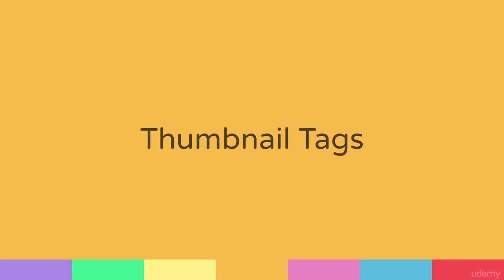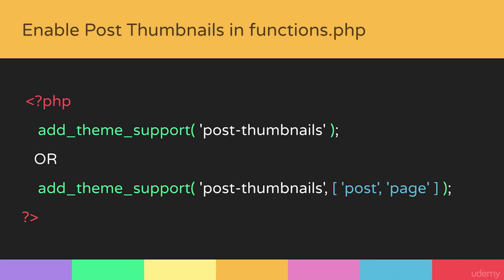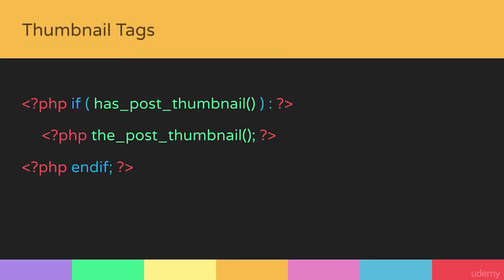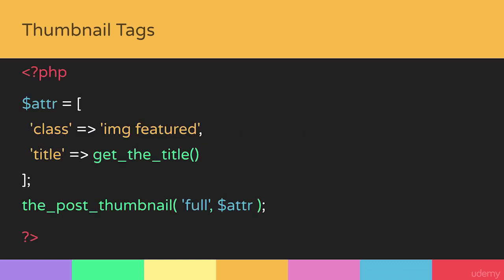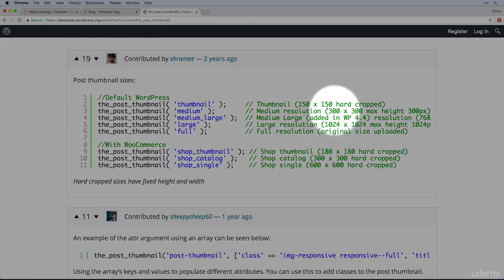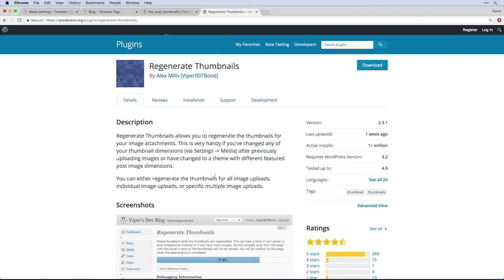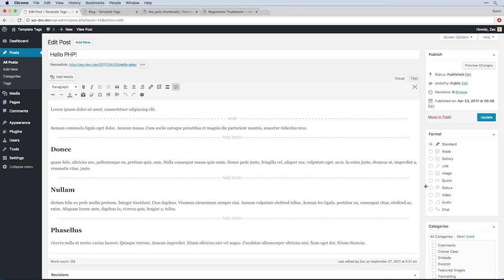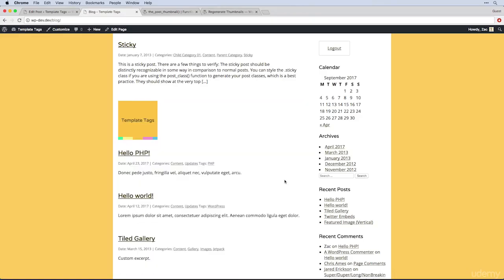WP Dev Themes and Plugins (96-100)(5)